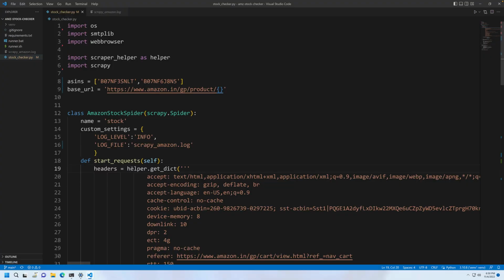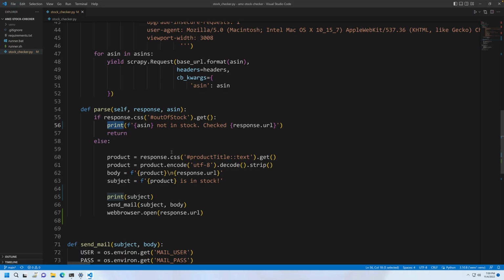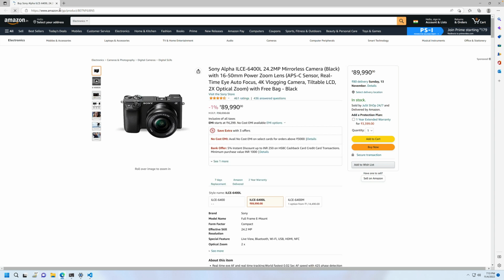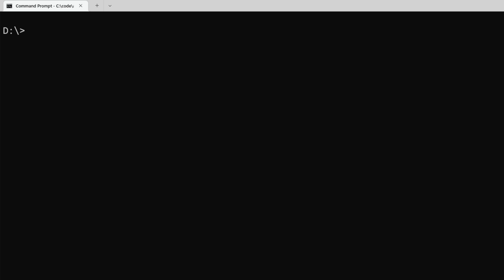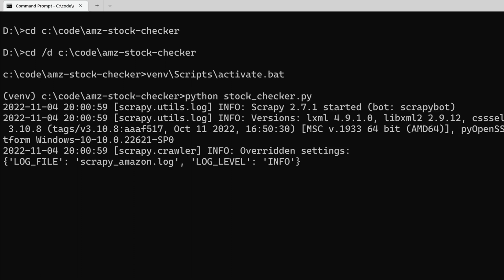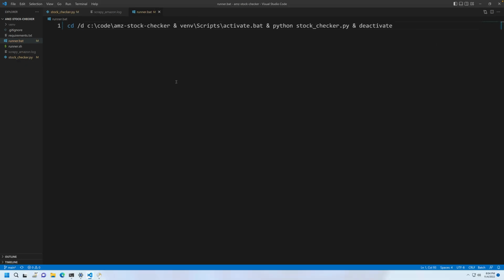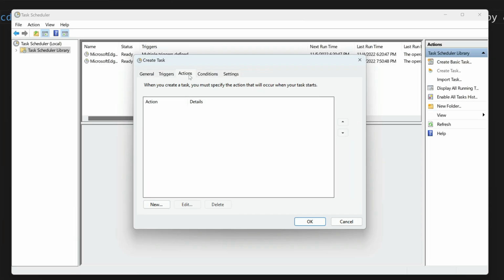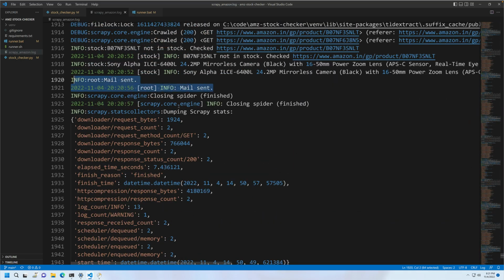The CORRECT way of using Windows Task Scheduler for Python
Learn the correct way of using Windows Task Scheduler to run any Python script, including Scrapy.

📕 CHAPTERS
00:00 Introduction
00:16 Scripts to automate
01:01 Secret # 1
03:28 Secret # 2
04:00 Secret # 3 is a little complex
06:19 Windows Task Scheduler the correct way!